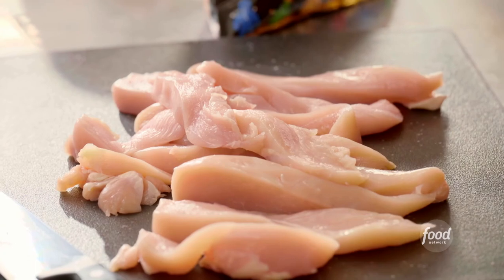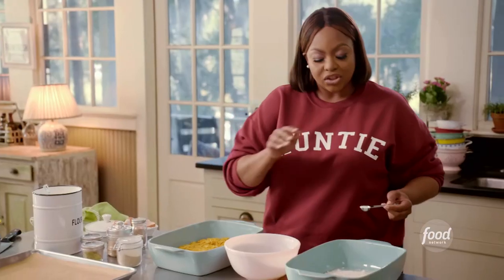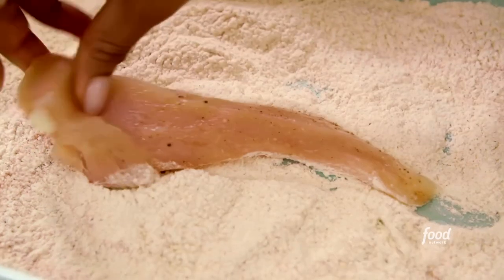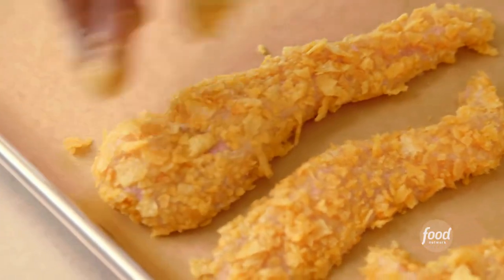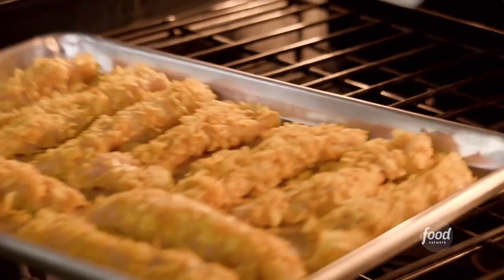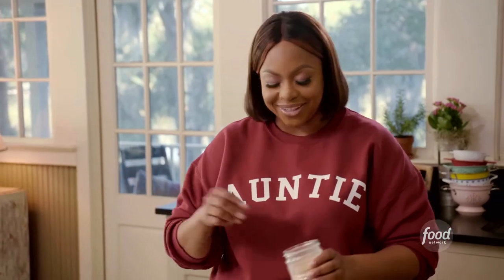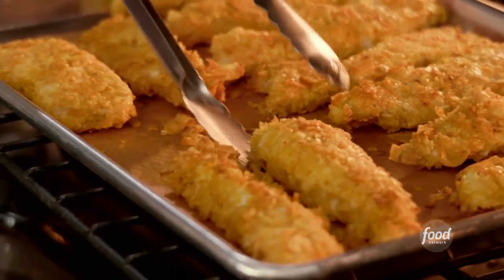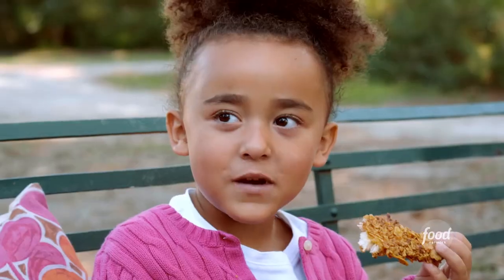Chicken Fingers Crusted with POTATO CHIPS with Kardea Brown | Delicious Miss Brown | Food Network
Coating your chicken fingers with salty, crispy potato chips? Game. Changer.

Potato Chip-Crusted Chicken Strips with Honey Mustard Dipping Sauce
Level: Easy
Total: 45 min
Active: 25 min
Yield: 4 servings

Ingredients

Chicken:
1 cup all-purpose flour
2 teaspoons garlic powder
2 teaspoons onion powder
1 teaspoon paprika
1 teaspoon ground mustard
Kosher salt and freshly ground black pepper
3 large eggs
16 to 20 ounces your favorite BBQ or salt and vinegar potato chips (I like Zapp's Voodoo)
2 pounds boneless chicken breast, cut into strips

Honey Mustard Sauce:
1/2 cup honey
5 tablespoons mayonnaise
1/4 cup Dijon mustard
1 tablespoon yellow mustard
1 tablespoon whole-grain mustard
1/4 teaspoon garlic powder
Kosher salt

Directions

For the chicken: Preheat the oven to 450 degrees F. Line a baking sheet with parchment.

In a bowl or baking dish, add the flour, garlic powder, onion powder, paprika, ground mustard and 2 teaspoons each salt and pepper and stir to combine. Beat the eggs in a separate baking dish. Finely crush the potato chips in their bag or in a separate resealable bag. Pour into a bowl or baking dish.

Sprinkle the chicken with 2 teaspoons salt. Dip the chicken in the seasoned flour and coat completely, then into the egg mixture until completely coated. Finally, dip the chicken into the potato chips, making sure the chips stick to the whole surface. Transfer the chicken to the prepared baking sheet.

Bake, flipping halfway through, until the chicken is golden brown and reaches an internal temperature of 165 degrees F, about 20 minutes.

For the honey mustard sauce: While the chicken is baking, mix together the honey, mayonnaise, Dijon, yellow mustard, whole-grain mustard and garlic powder in a small bowl. Season with salt as desired. Serve with the chicken.